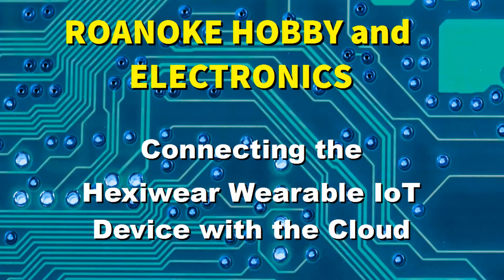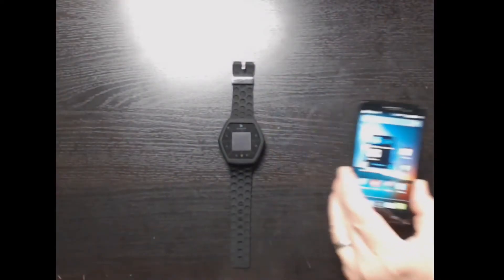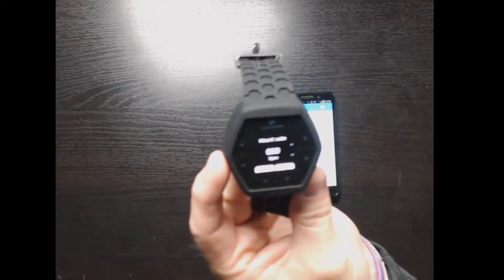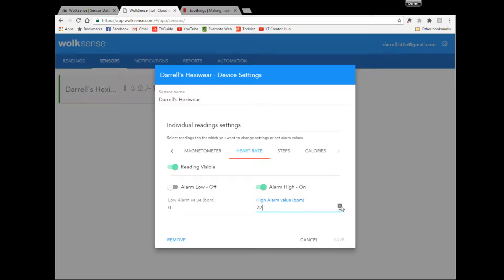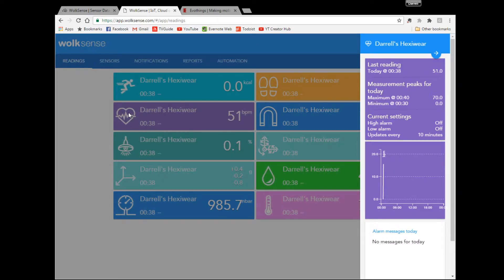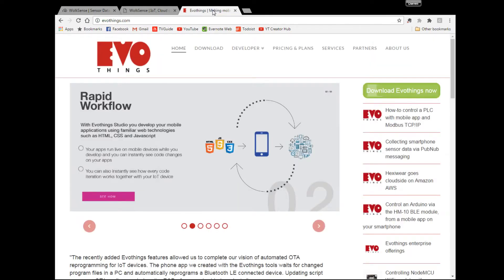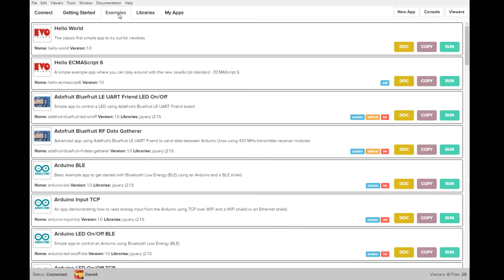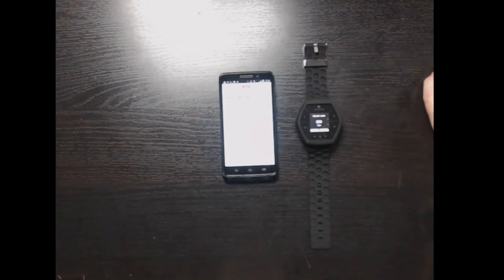Hexiwear Wearable IoT Device - Part 3 Getting Data to the Cloud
After the Hexiwear and phone are paired, you can start collecting data from the device. Using the included WolksSense Sensor Data Cloud, you can easily visualize the data that has been uploaded.

In this final video, I have switched to the Android app, wore the Hexiwear device while doing some light exercise walking around the block and demonstrate how the Heart Rate measurements can be displayed in the cloud.

In addition to the data cloud, there are other services available to easily develop custom applications to collect and manipulate your data.